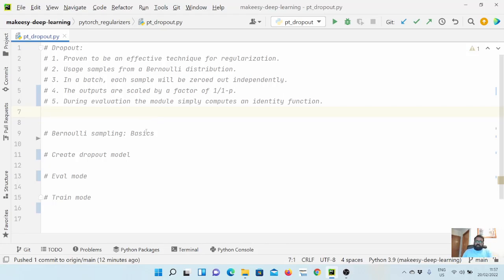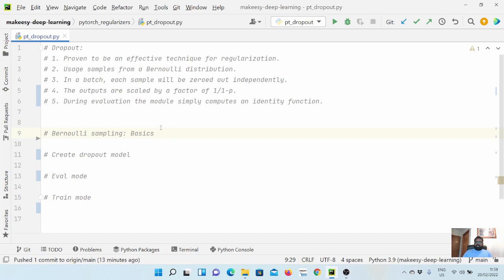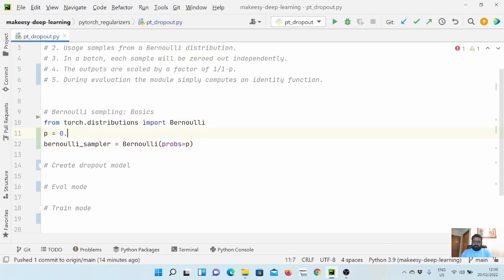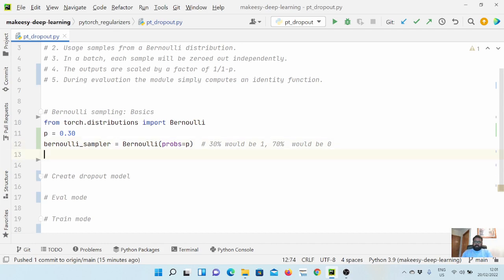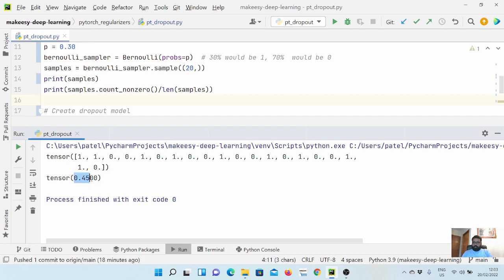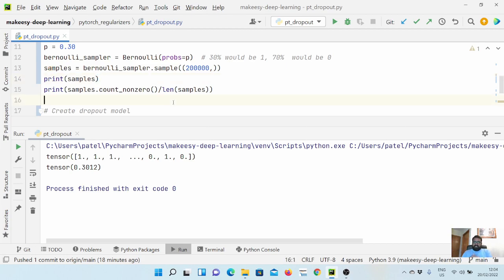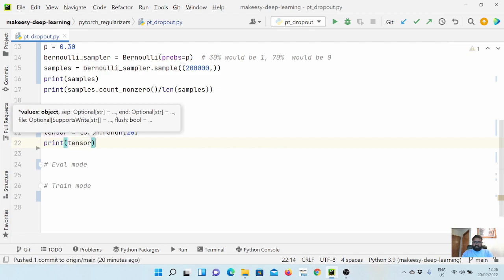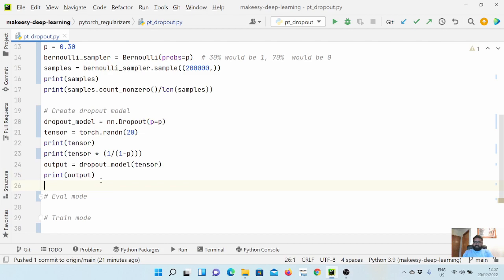Pytorch for Beginners #38 | Transformer Model: Understanding Dropout with In-Depth-Details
Transformer Model: Understanding Dropout with In-Depth-Details

In this tutorial, we'll understand Dropout, one of the most popular techniques for regularization. We'll start with describing the under-the-hood Bernoulli Sampler. Next we'll discuss about the Dropout Layer and how to use it with Pytorch. At the end, we'll discuss how it behaves for model training vs model evaluation.

In the next tutorial, we'll discuss about LayerNorm, another regularization used in a Transformer Layer.